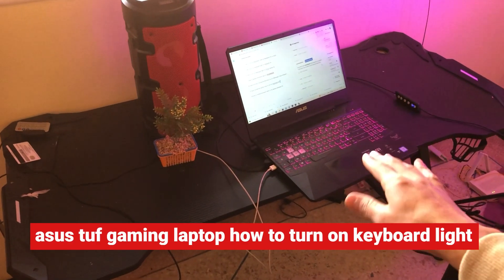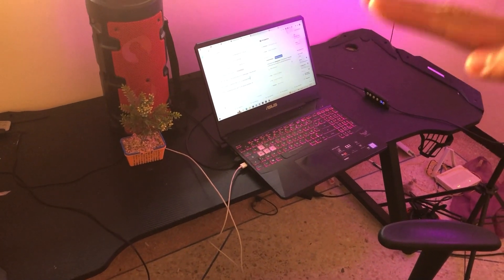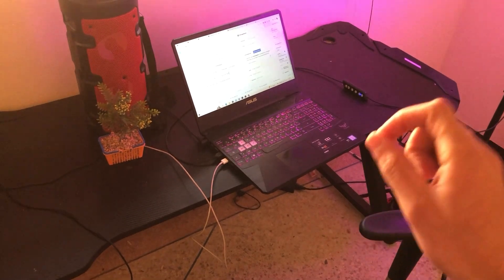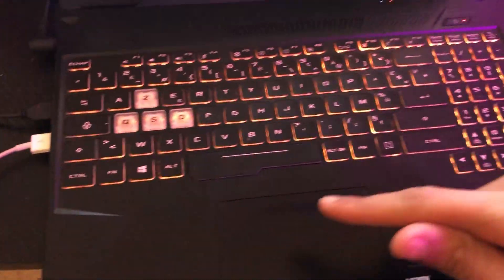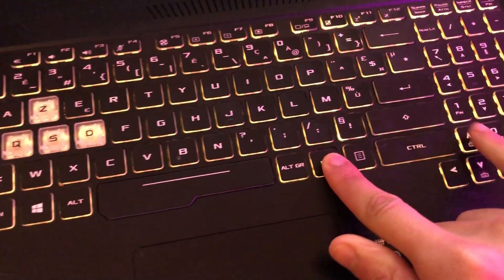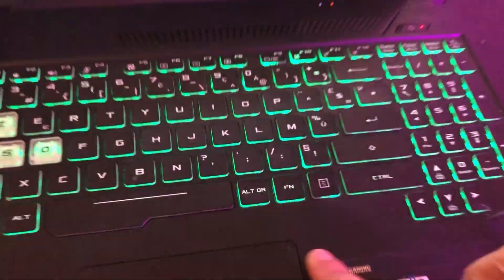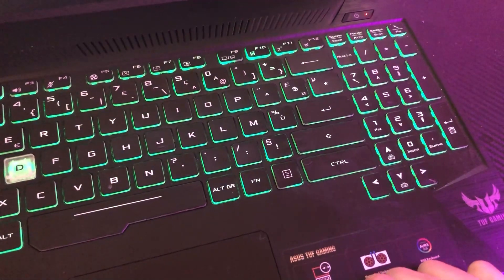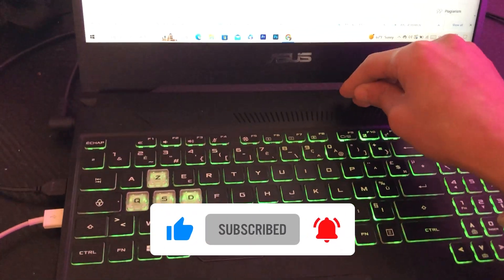Asus Tuf Gaming Laptop How to Turn On Keyboard Light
Asus Tuf Gaming Laptop How to Turn On Keyboard Light, This video will guide you through the process of turning on the keyboard light on an Asus TUF gaming laptop. The video will demonstrate the steps required to activate the backlit keyboard, allowing you to use your laptop in low light conditions with ease. It is a simple process that can be done in just a few clicks and will enhance your user experience.